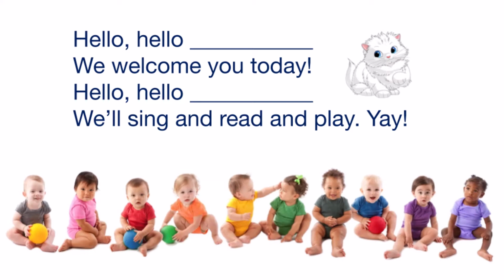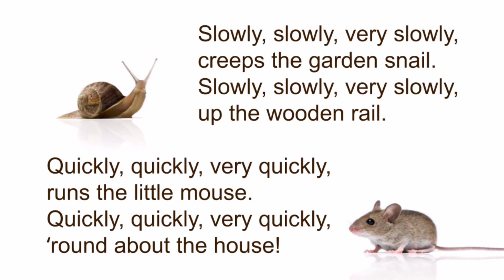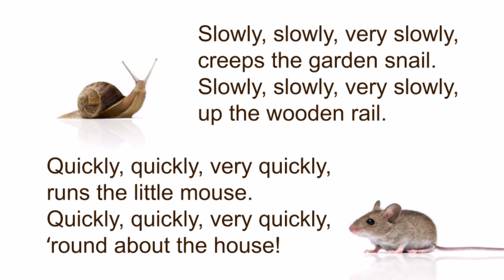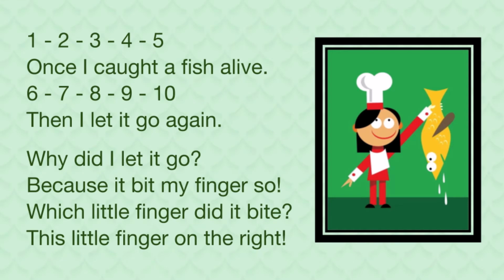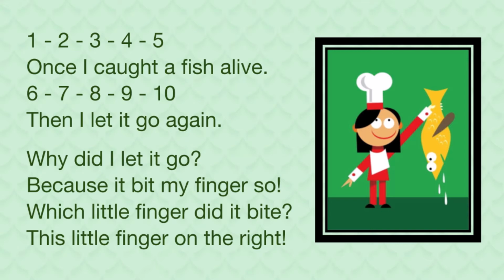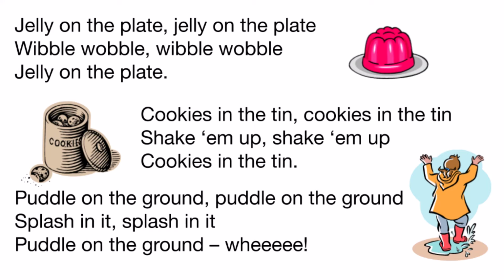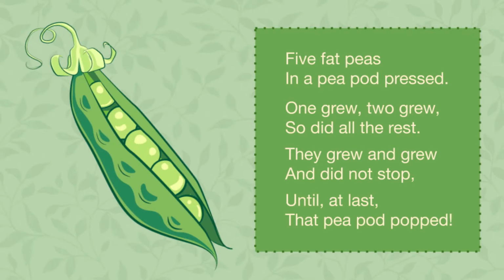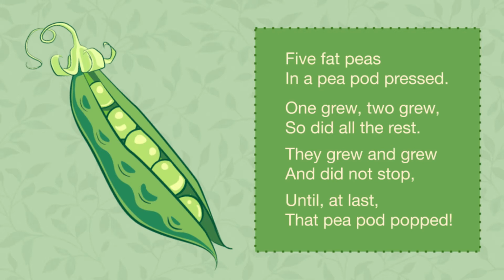Baby Rhyme Time: October 28, 2020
Follow along with rhymes, games and songs that develop early literacy and fine motor skills. Available weekly to enjoy with your littlest one!

We want to hear from you! Ada Community Library is interested to learn new ways to serve the community. If you can spare about 4 minutes to fill out our short survey, it will give us a better understanding of your needs. You'll also have the option to enter into a drawing for a $100 Visa Gift Card or a $25 Ross Gift Card!